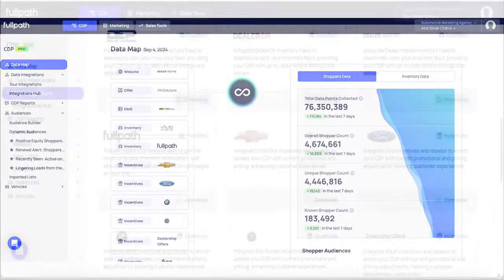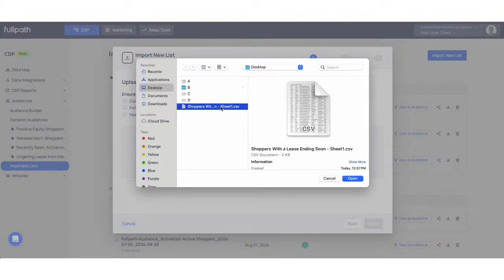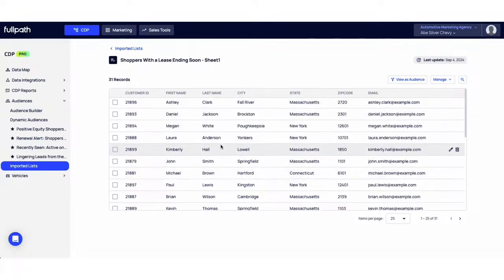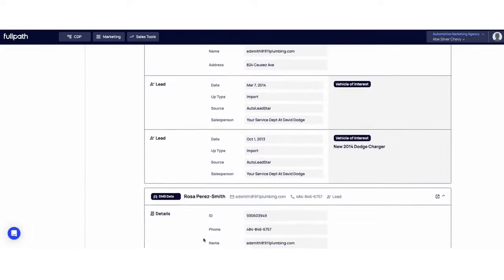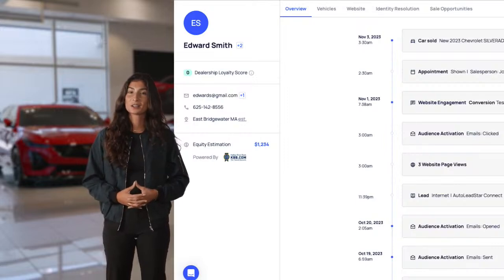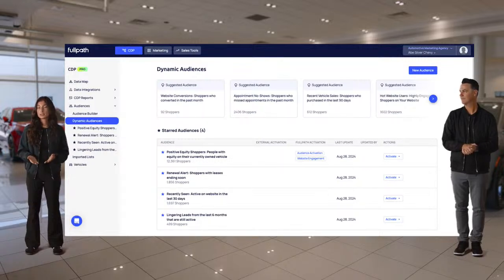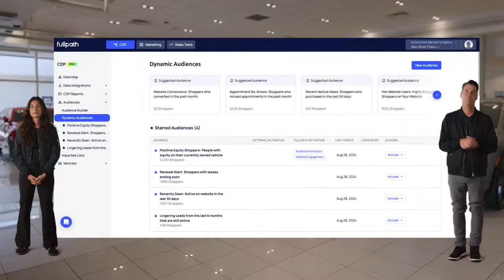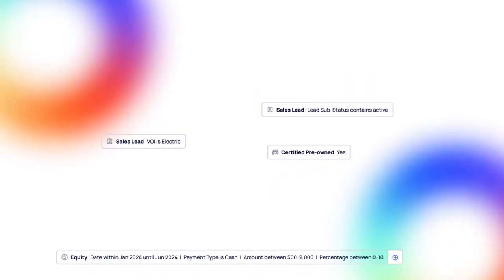Fullpath Q3 2024 Live Launch Event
Q3LL is set to unveil multiple new, powerful features inside the Fullpath CDP. Tune in now.